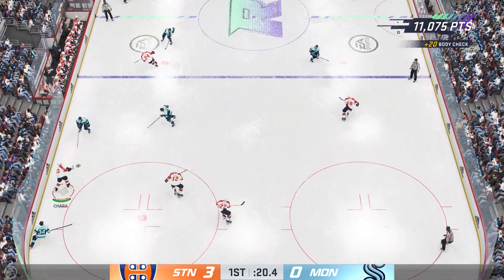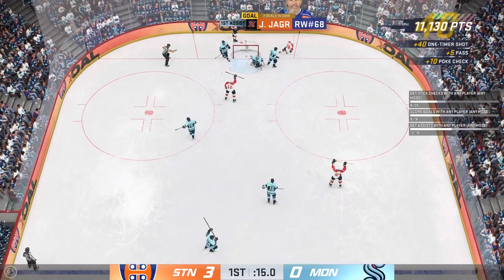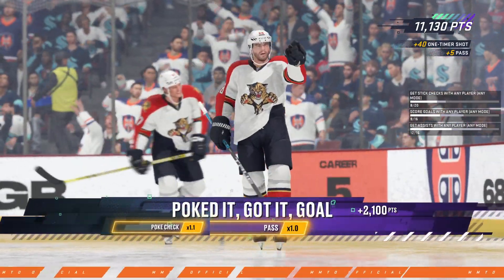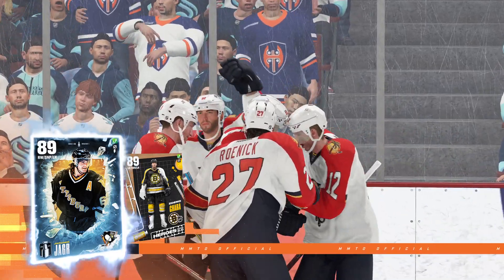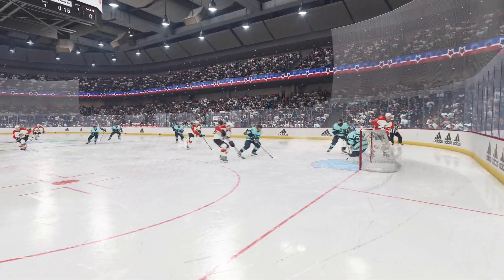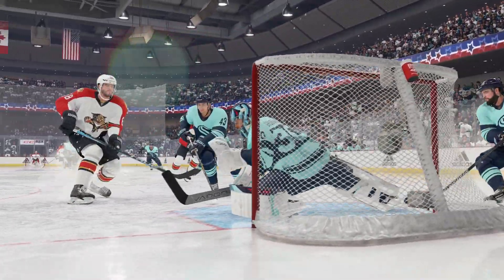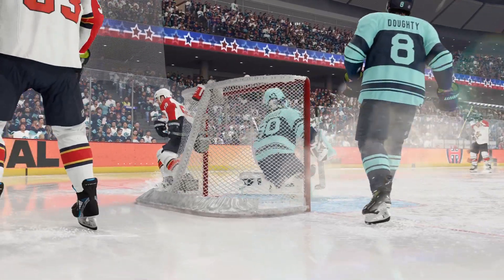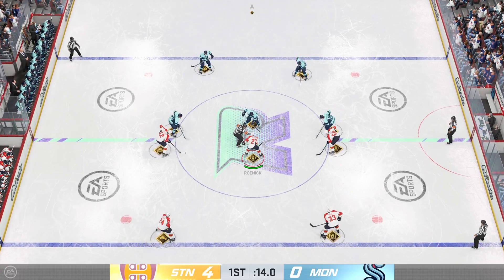NHL 24 HUT Rush - Poked It, Got It, Goal (Poke Check) One-Timer Goal (PS5) Jaromir Jagr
NHL 24 HUT Rush - Poked It Got It Goal (Poke Check) One-Timer Goal Jaromir Jagr